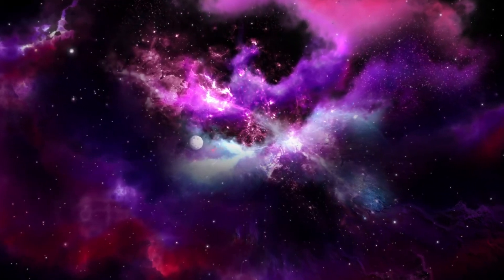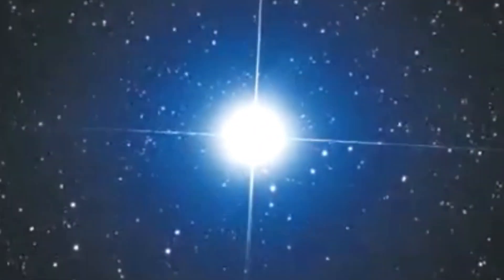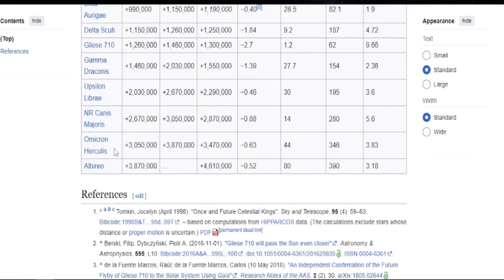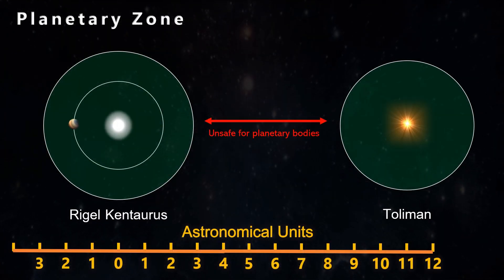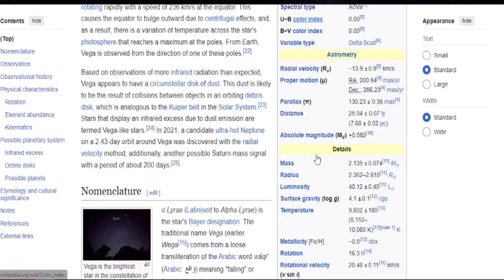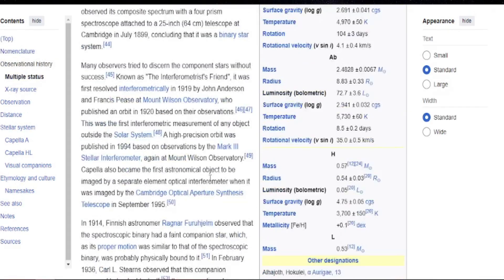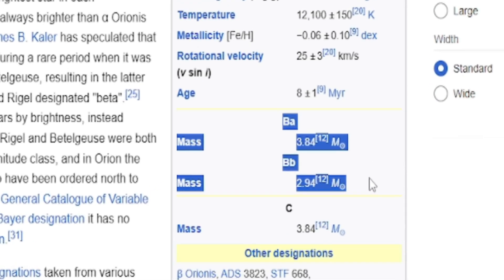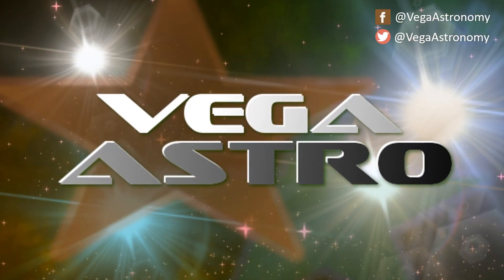⭐Let's talk about the BRIGHTEST STARS in Night Sky - Sirius, Canopus, Capella, Rigel and more!!⭐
Track: Rallying the Defense
Composer: Per Kiilstofte

 / vegaastronomy
More from Vega Astro: